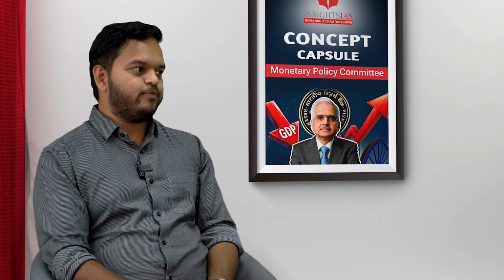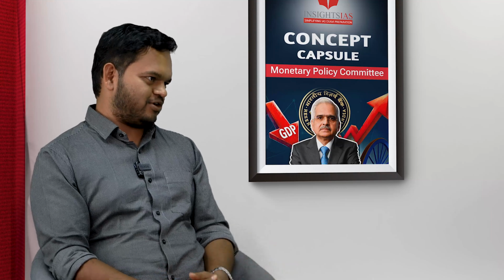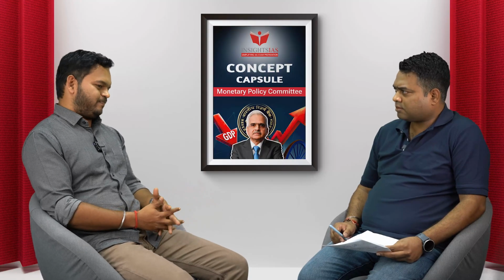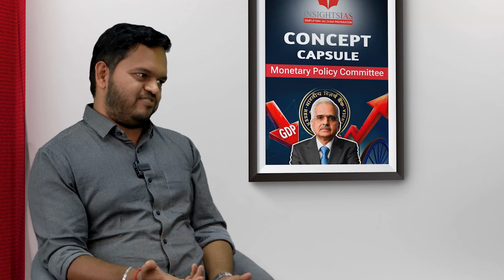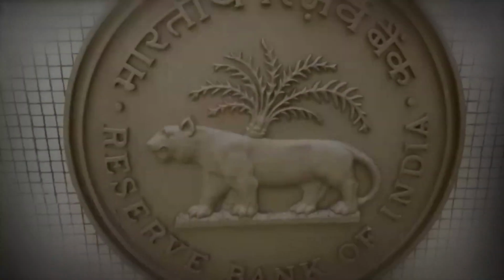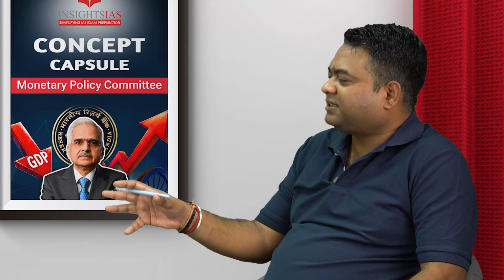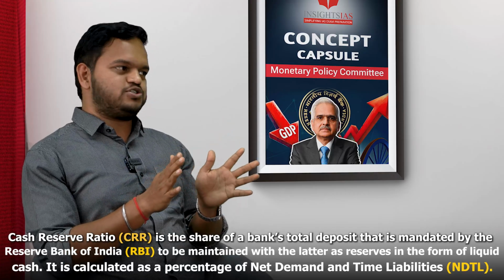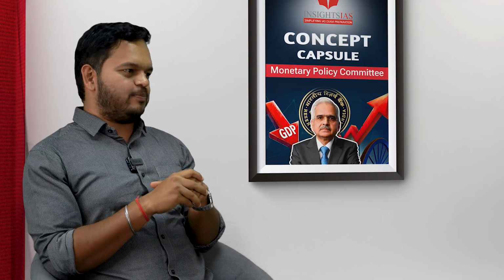EP:1 I Concept Capsule I Repo Rate I CRR I MPC I India & China I Insights IAS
Welcome to the very first episode of Concept Capsule by InsightsIAS! This new initiative is designed to make your UPSC preparation journey smoother and more effective. In each episode, our expert faculty will break down complex and often challenging topics into simple, digestible concepts that are easy to understand. Whether you're tackling current affairs or mastering key elements of the syllabus, this series will bridge the gap between theoretical knowledge and real-world issues.

In this debut episode, we have Jyothi Ganesh Sir and Sanjay Sir, both esteemed faculty members at InsightsIAS, who will guide you through some of the most important topics in Indian economy and monetary policy. The discussion will cover the *Monetary Policy Committee (MPC), its role in shaping India's economic landscape, and key terms like **Repo Rate, **Liquidity Adjustment Facility (LAF), and **Cash Reserve Ratio (CRR)*. These concepts are not only integral to understanding the broader economic framework but are also highly relevant for the UPSC Civil Services Examination, particularly in areas related to Economics and Current Affairs.

Additionally, they will delve into the economic growth trajectories of *India and China*, offering an insightful comparison that will help you understand both countries' economic strategies and challenges. This episode is a great starting point to grasp essential economic concepts while also staying updated with the latest developments in the global economy.

By simplifying these topics and bridging the gap between static syllabus and current affairs, this series will provide you with the knowledge you need to enhance your understanding and excel in the UPSC exam. Whether you are preparing for the prelims, mains, or interview, Concept Capsule aims to make your preparation more focused, relevant, and effective.